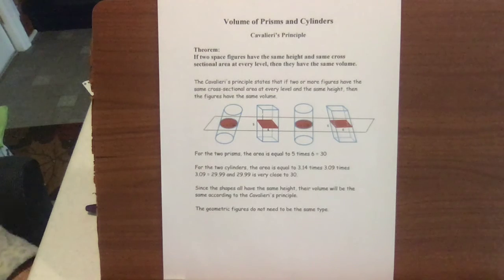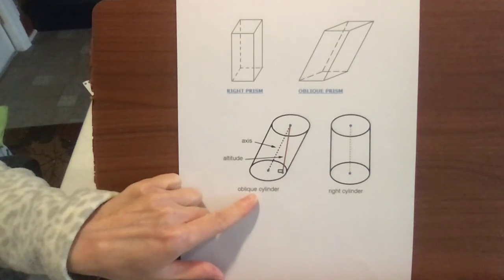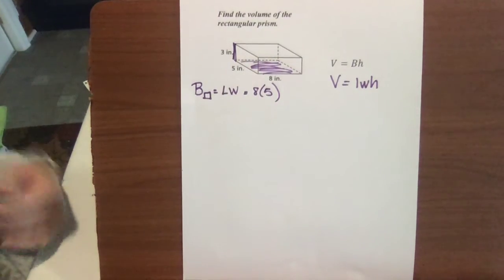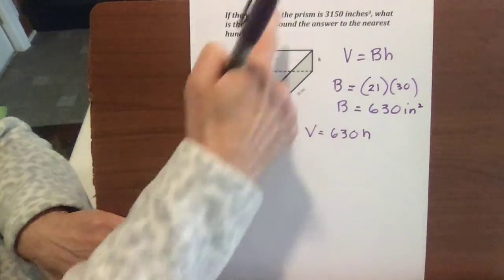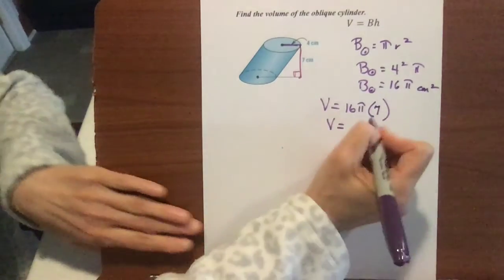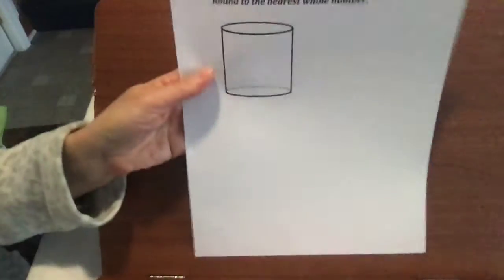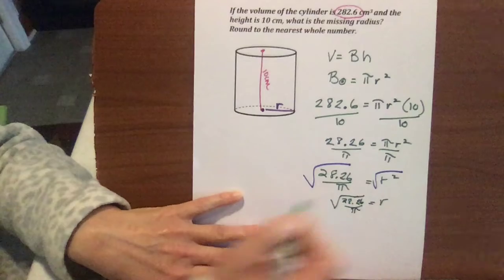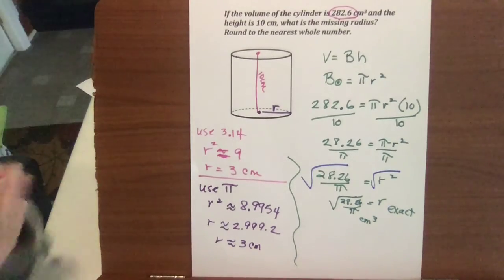Volume of Prisms and Cylinders Lesson